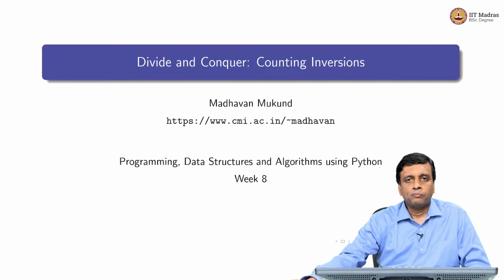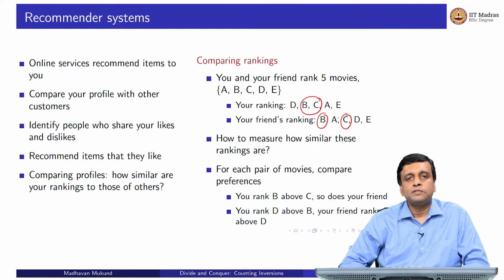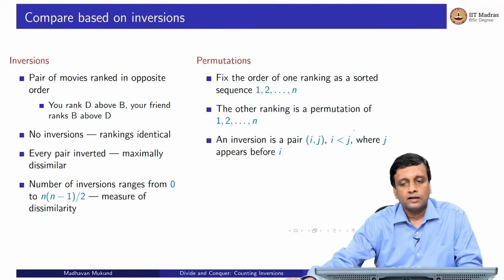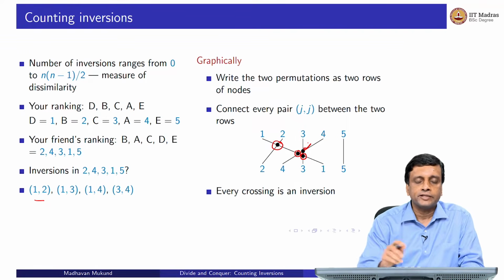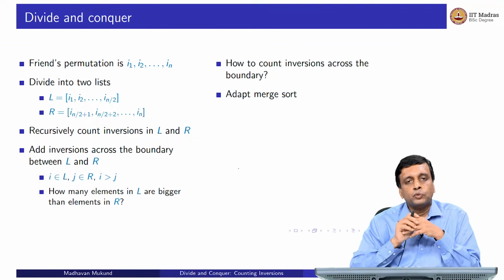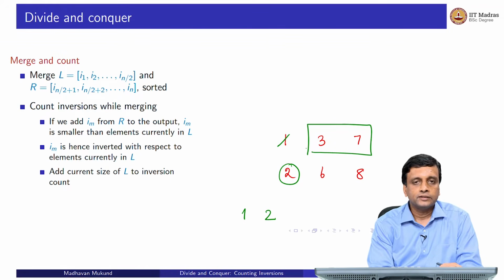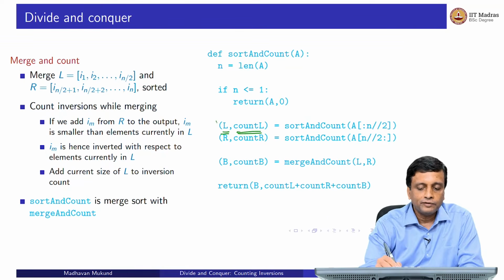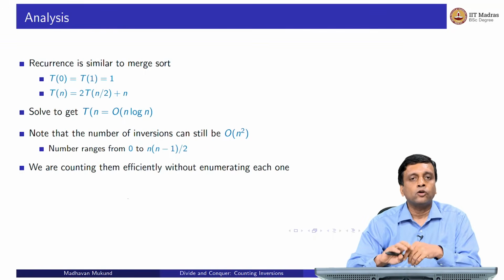8.1 : Divide and Conquer-Counting Inversions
Video Overview
This lecture introduces a Divide and Conquer algorithm for efficiently solving the closest pair of points problem. Given a set of points in a 2D plane, the objective is to find the two points with the smallest Euclidean distance between them. While a brute-force approach takes O(n²) time, this lecture presents a more sophisticated O(n log n) algorithm that dramatically improves efficiency. The algorithm leverages the divide and conquer paradigm — recursively splitting the dataset, solving smaller subproblems, and merging the results efficiently. We also discuss the algorithm’s geometric intuition, implementation details, and its practical applications in domains such as video games, spatial analysis, and nearest neighbor computations.